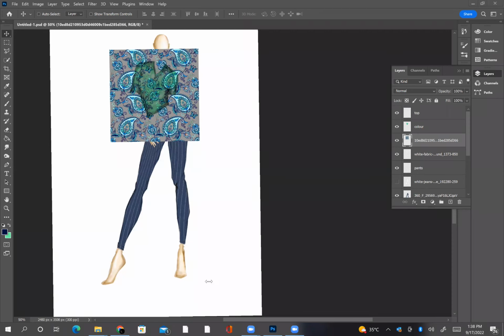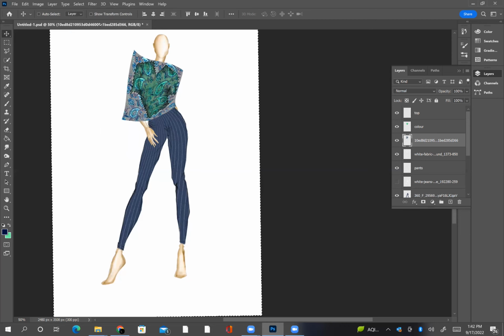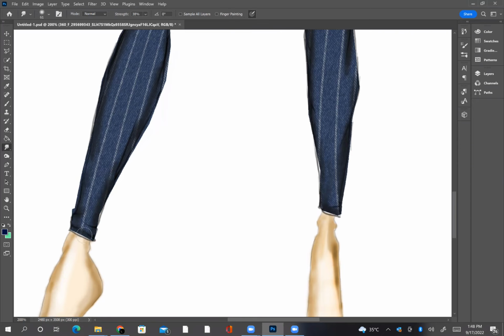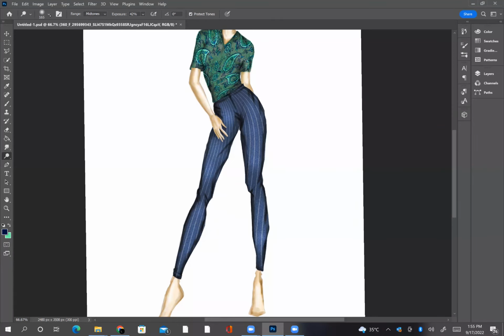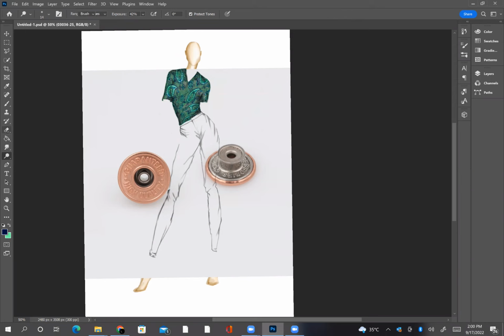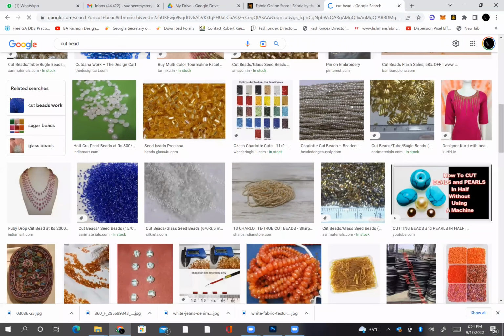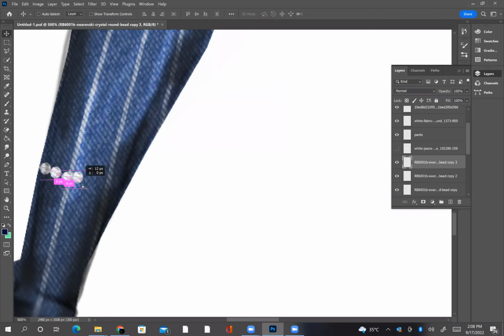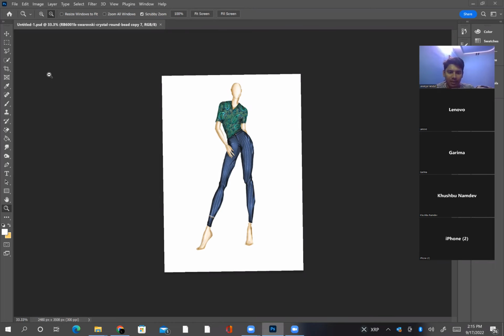MASTERCLASS Digital Fashion Illustration Day 3 by Sudheer Karuturi at IDA